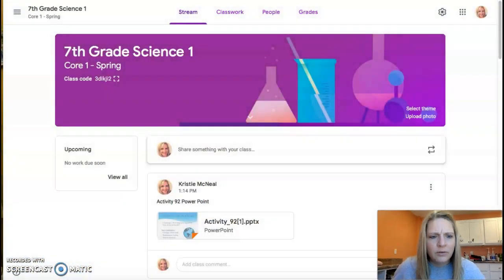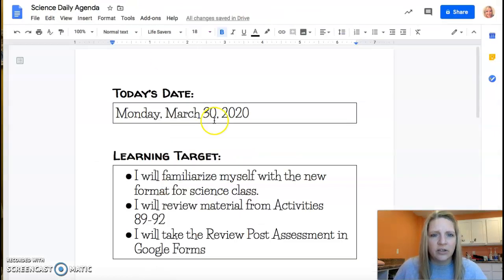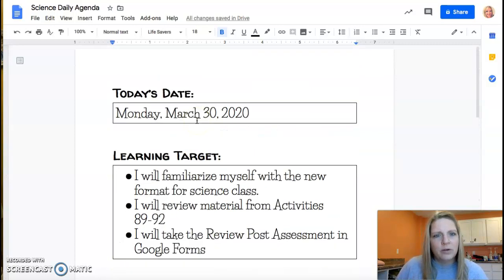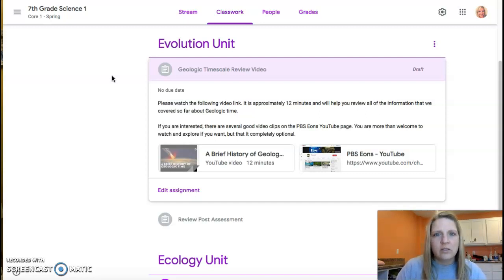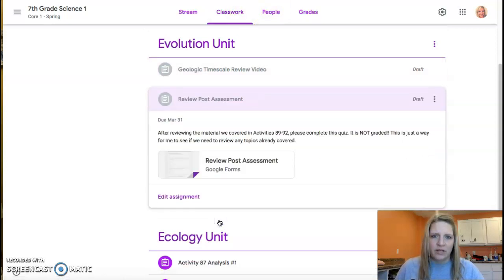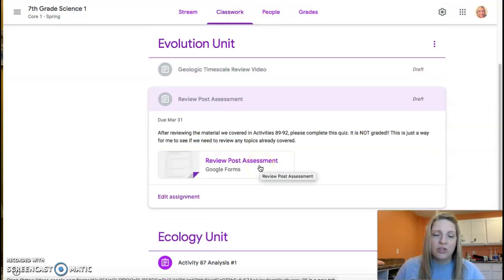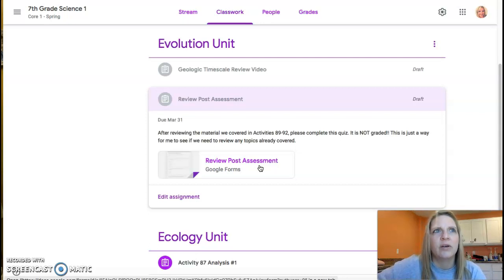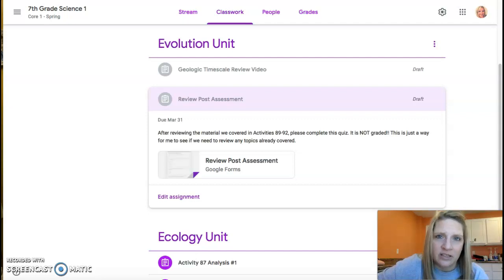Monday March 30th